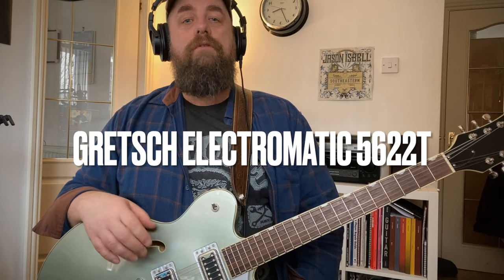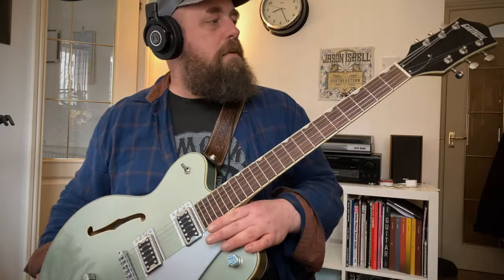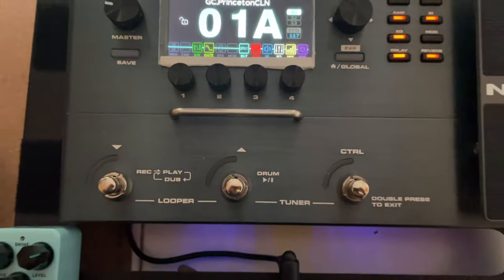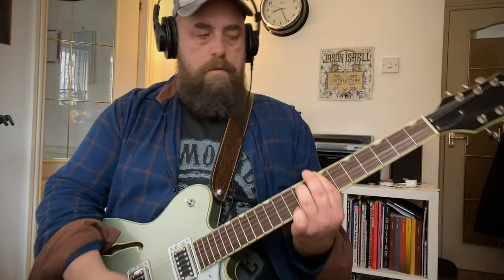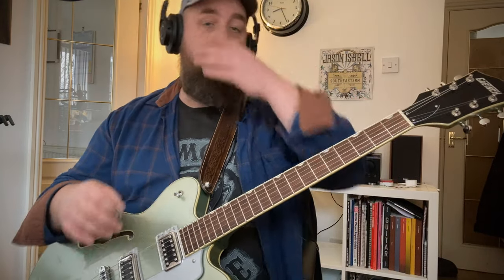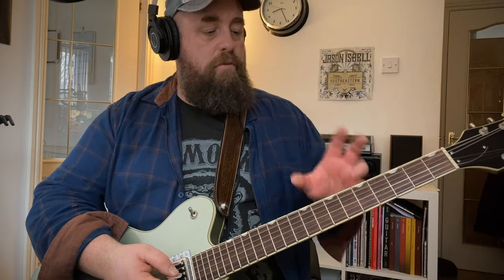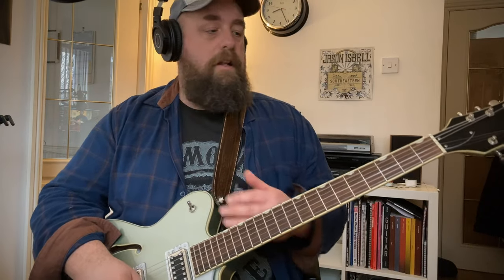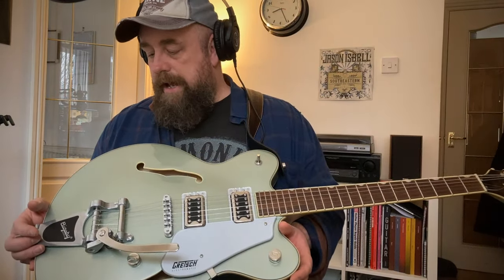The Gretsch that beat the Epiphones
A look at my Gretsch Electromatic 5622T